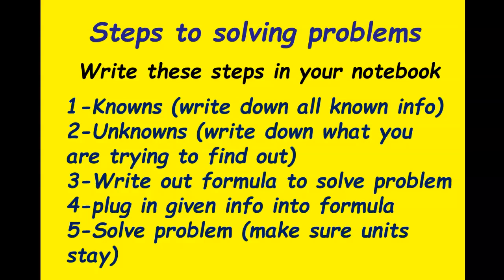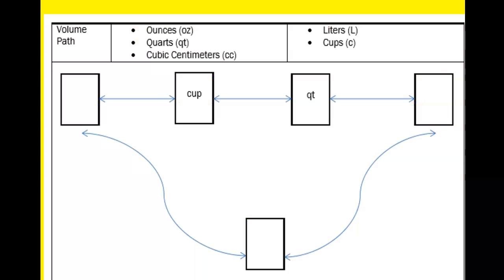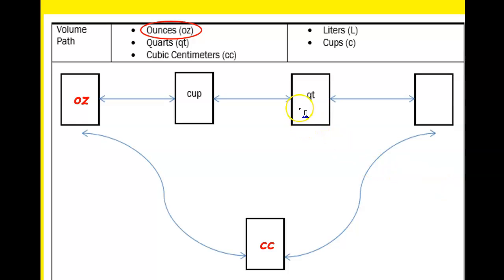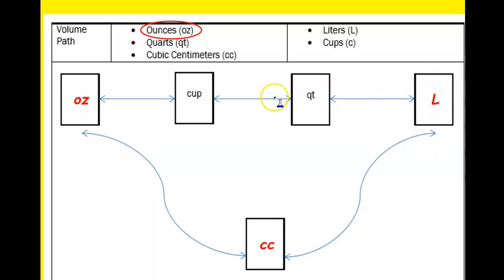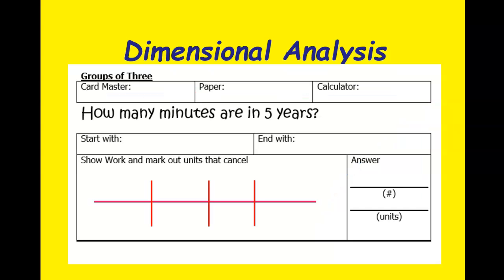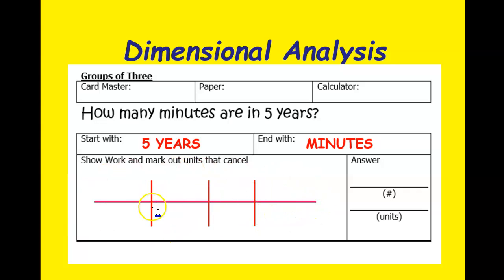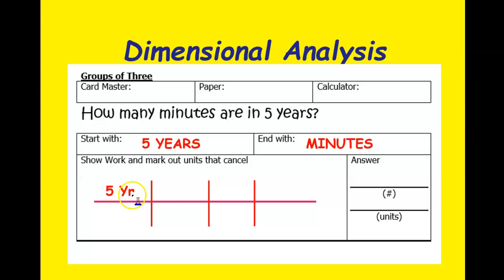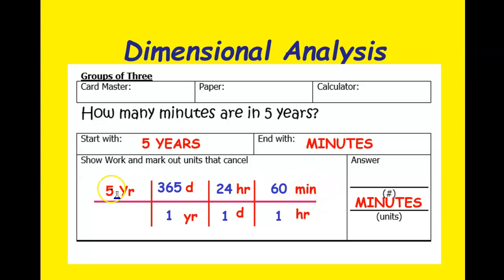Intro to Dimensional Analysis (Unit paths)